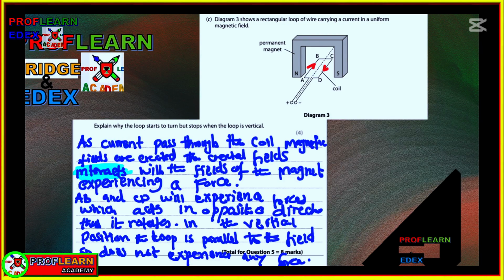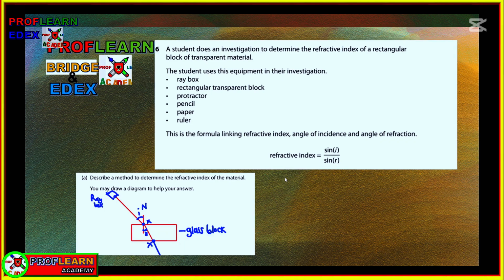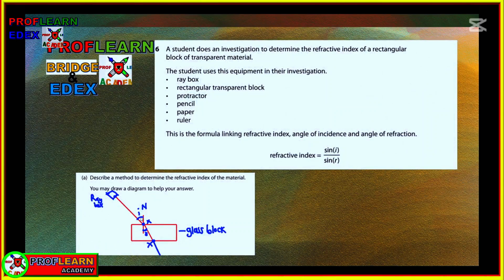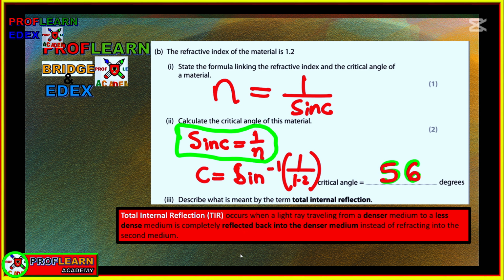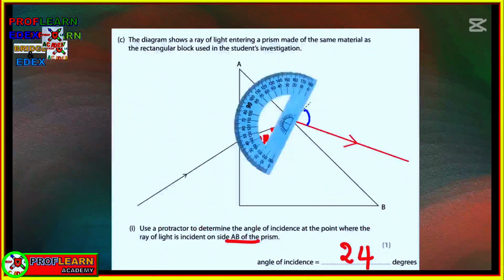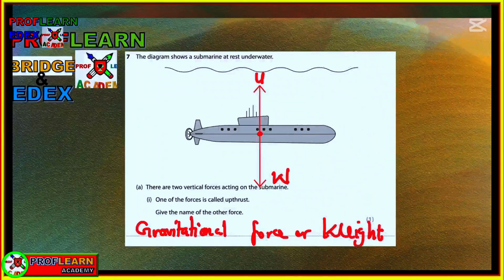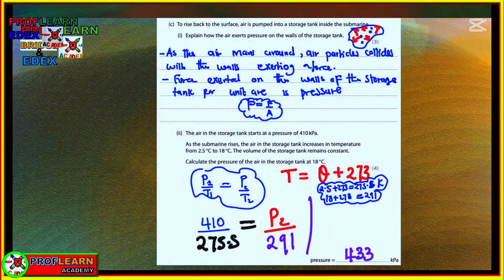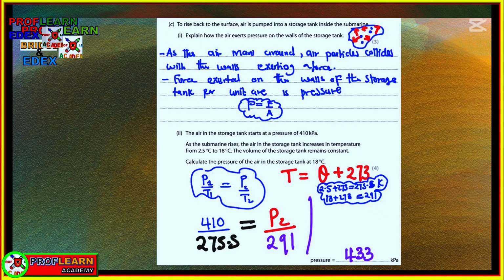ALL OF IGCSE EDEXCEL PHYSICS PAPER 1 NOVEMBER 2024 PART 2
🚀 **ALL of IGCSE Edexcel Physics Paper 1
Complete Paper November 2024** 🌍🔬

Welcome to this complete walkthrough of the **IGCSE Edexcel Physics Paper 1** from **November 2024**! In this video, we go through every question, providing **detailed explanations, step-by-step solutions, and key concepts** to help you excel in your **IGCSE Physics exam**.

✅ Full breakdown of Edexcel IGCSE Physics Paper 1
✅ Key formulas, concepts, and explanations
✅ Common mistakes and how to avoid them
✅ Expert tips to improve your exam technique

🎯 This video is perfect for **IGCSE students, Edexcel candidates, and anyone preparing for Physics exams!**

📩 Have any questions? Drop them in the comment